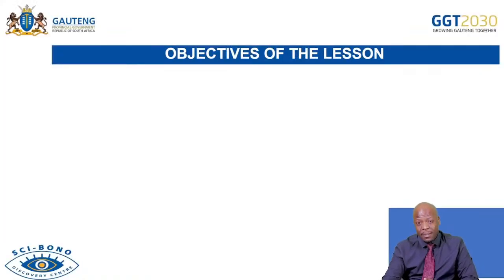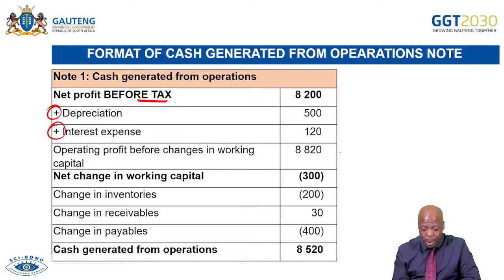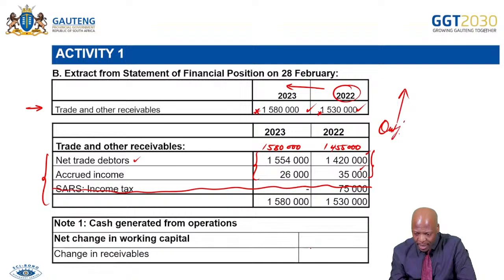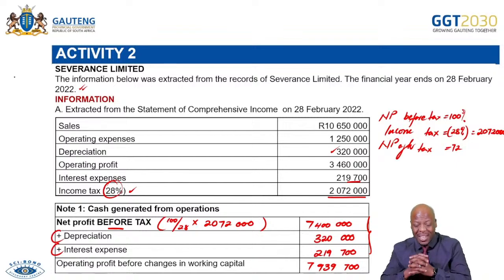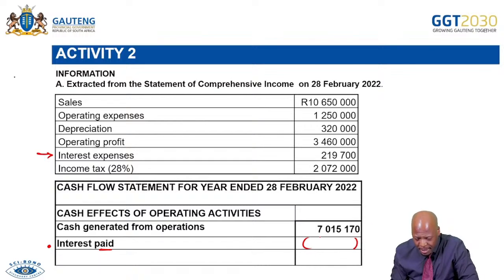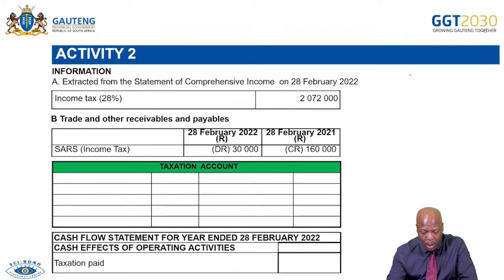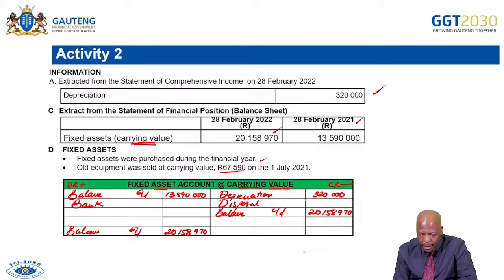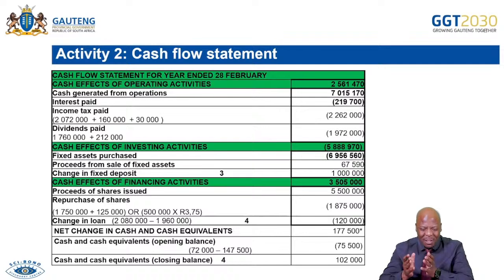15 MARCH 2024 14:00-15:30 ACCOUNTING GRADE 12